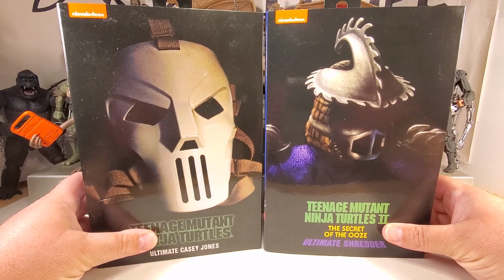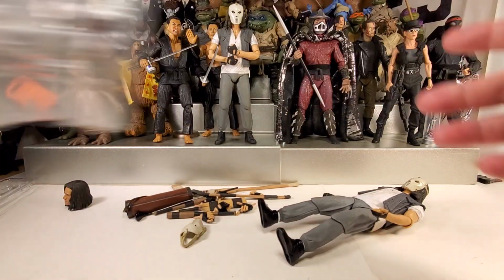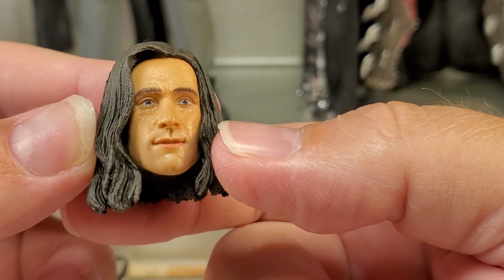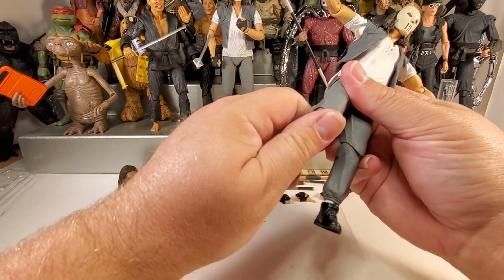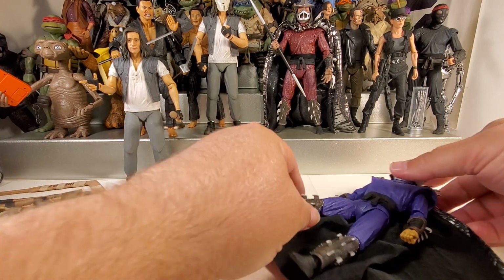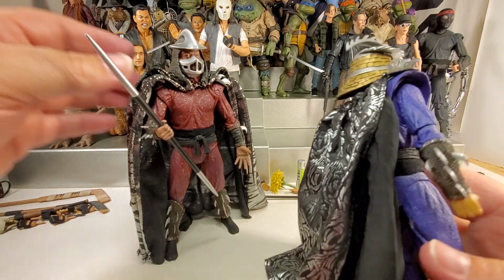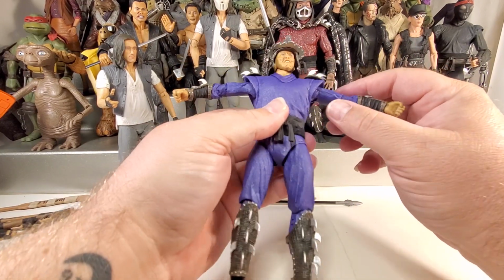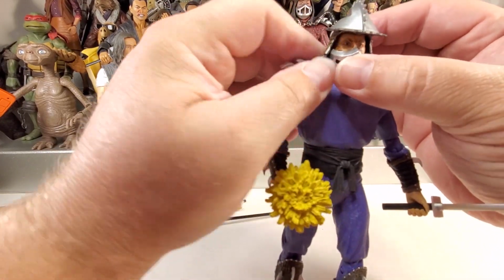Ultimate Casey Jones and Ultimate Shredder - Back Half of April Video Series part 13 - NECA Toys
Welcome back to the Empire for part 13 of my Back Half of April Video Series featuring NECA Toys action figures.

    This video is a day late, but I feel it's better than it would have been if it was on time.

   Come with me as I take a look at the Ultimate Casey Jones figure featuring the unmasked likeness of Elias Koteas, and the Teenage Mutant Ninja Turtles 2: The Secret of the Ooze Ultimate Shredder.

   I really enjoyed being able to compare the previous versions of these figures with the current ones being unboxed in this video.

   Let me know what you think of these figures in the comments section.